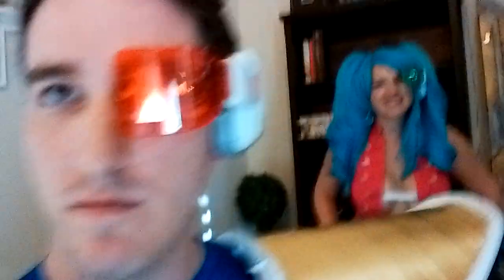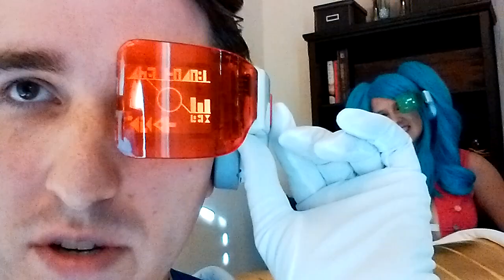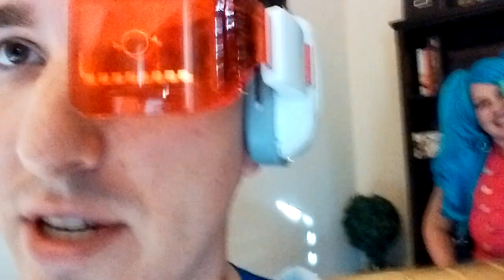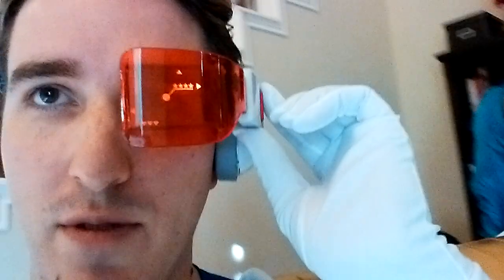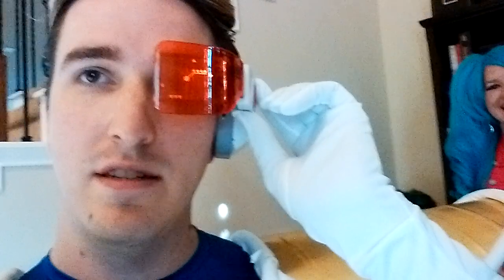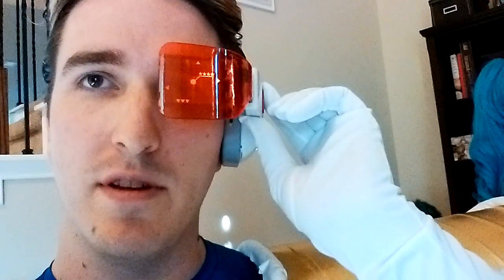Making a DBZ Scouter: Completed Version 1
Ready for Dragon Con. I got sound working as well using RTTTL which was tough, but it doesn't pick up as well on my phone because background sound reduction.  Futaba Corp emailed me to let me know they will begin producing Transparent OLEDs in February, so check back and I should have a how to with the new displays.

FAQ:

1. How did you make the animations? I pulled a couple images from google to get the general idea.  I then proceeded to create a few vectors in Adobe Illustrator.  I expanded the set to several characters and created a font in a font creator.  I then built each frame in Adobe Fireworks and compiled it as a GIF with a black background since black on the transparent OLED screen is off and thus clear.
2. Do you sell them?  Can't. The display is no longer manufactured.
3. Can you make a tutorial?  Can't. The display is no longer manufactured.
4. Can I have on? Can't. The display is no longer manufactured.
5. Why don't you do a kick starter and sell these? Can't. The display is no longer manufactured.
6. Hey, I found a transparent OLED made by 4DSystems. Can you use that? Can't. That is the very display that no longer manufactured.  You are just looking at the listing they left up as a reference.
7. Okay, so I'll totally give you $300 for one of the ones you have.  How about that?  The display is almost 200 by itself. In a supply and demand situation as well as labor this isn't even close to worth it.  A price that would be worth it would be well over the production aesthetic of their current product which my conscience would not allow me to sell for that reason.